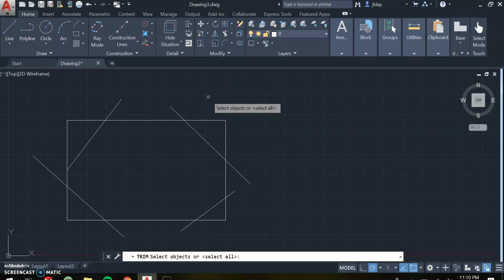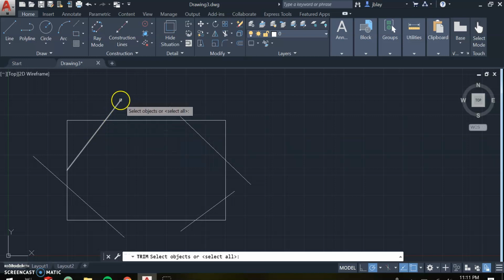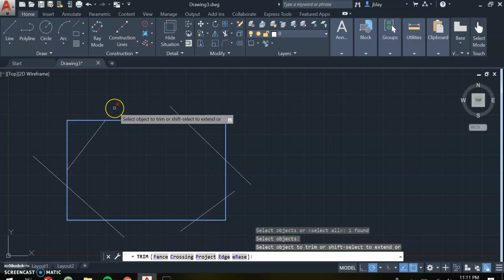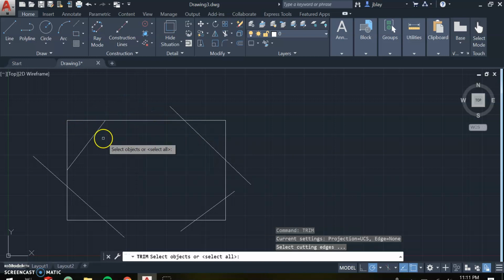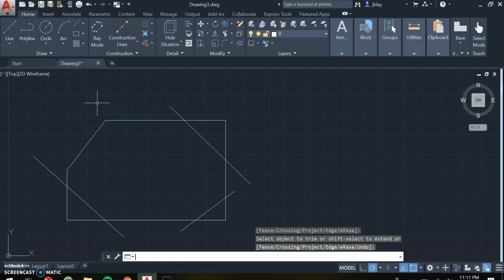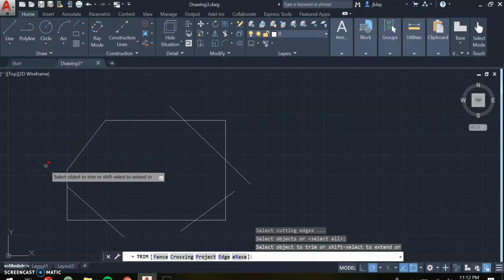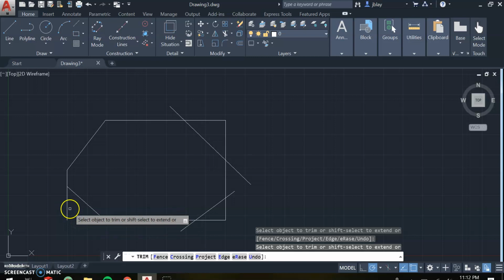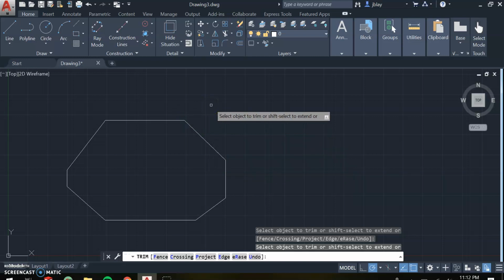Using Trim in AutoCAD 2020